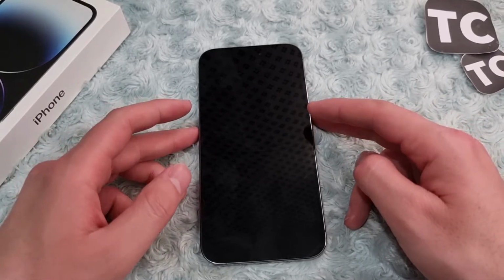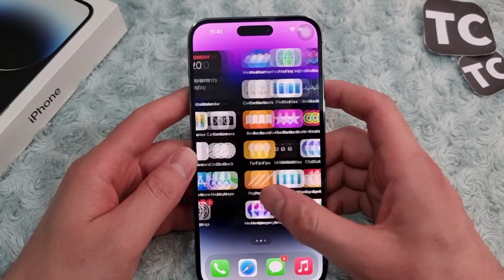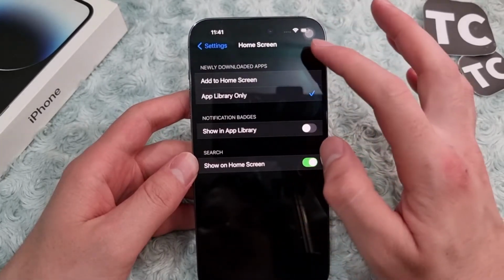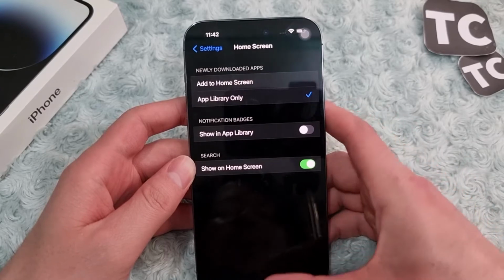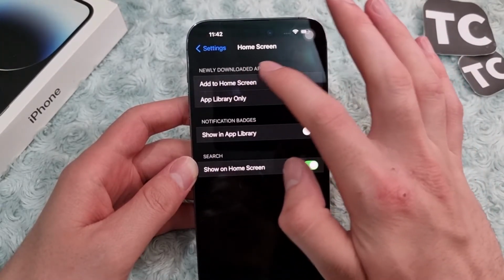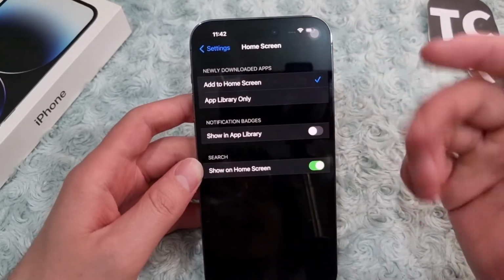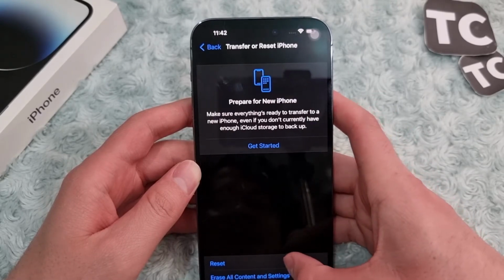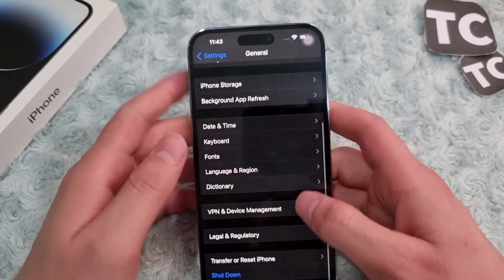How to Fix Installed Apps Not Showing on Home Screen on iPhone 14 Pro/Max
In this video, I will show you how to fix when newly downloaded and installed apps are not showing on Home Screen on your iPhone 14, 14 Pro, and 14 Pro Max.